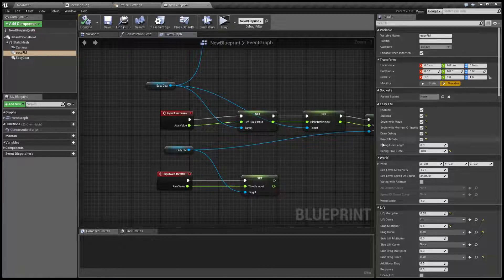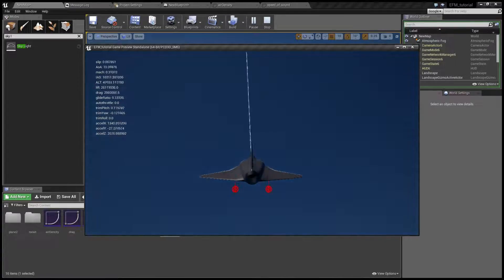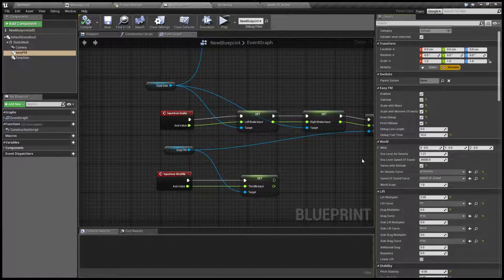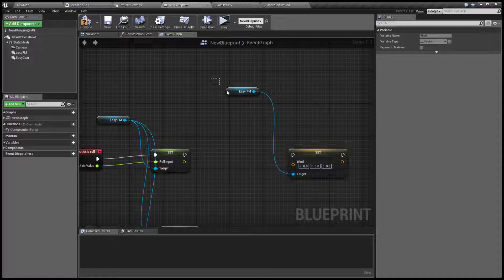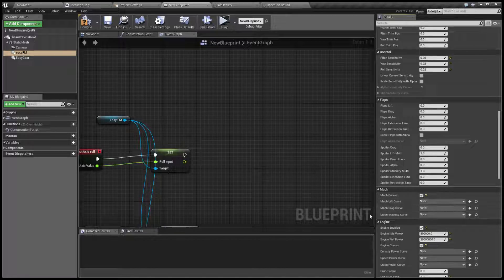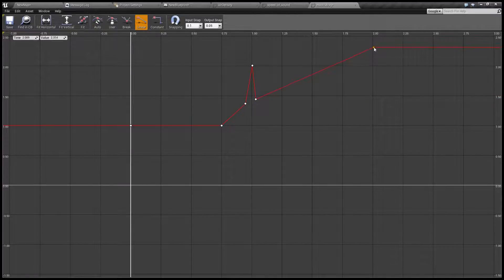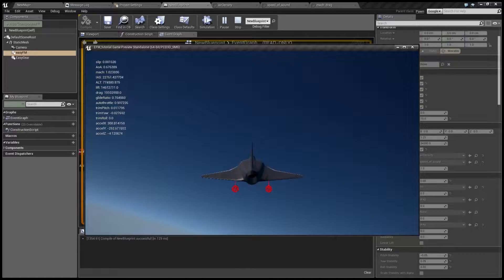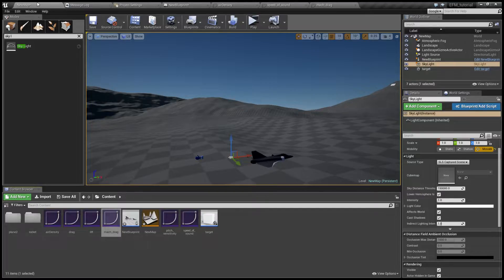EasyFlightModel UE4 tutorial ep.8 (world settings, supersonic flight)